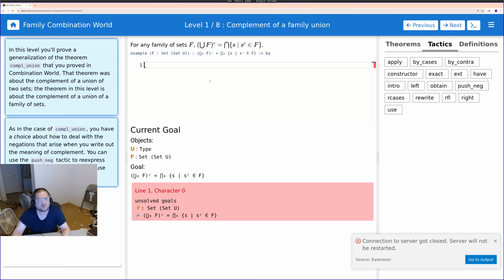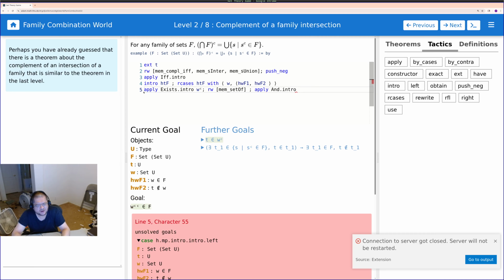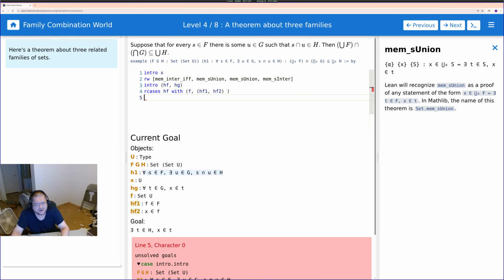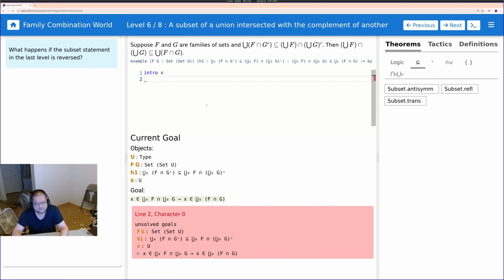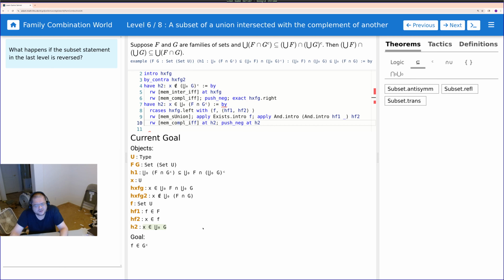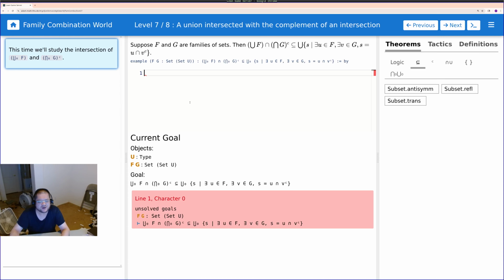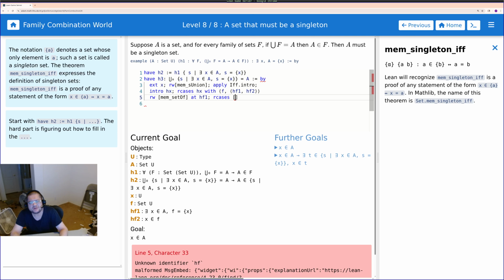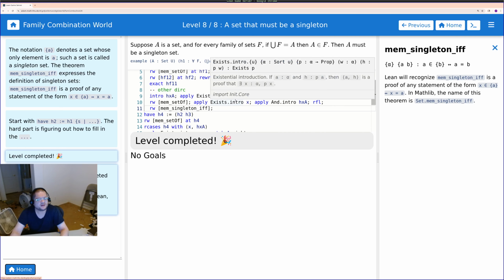set theory 07 family combination